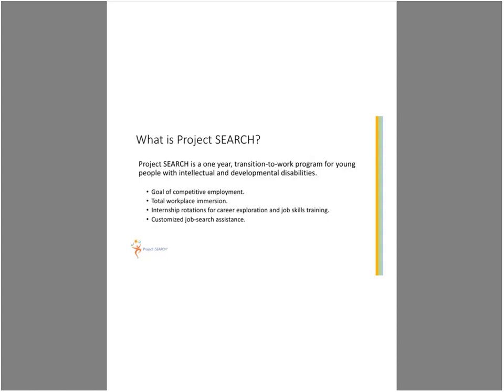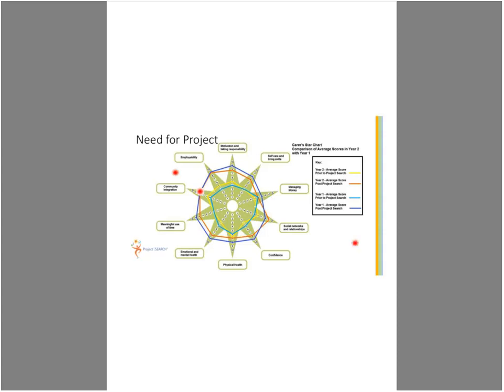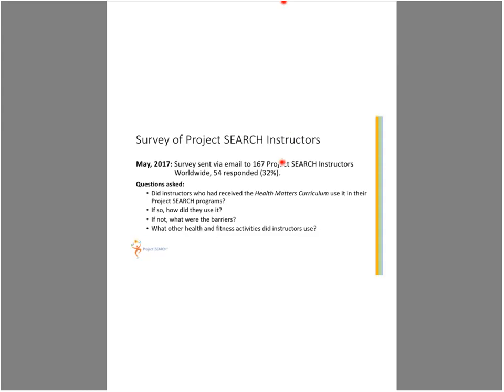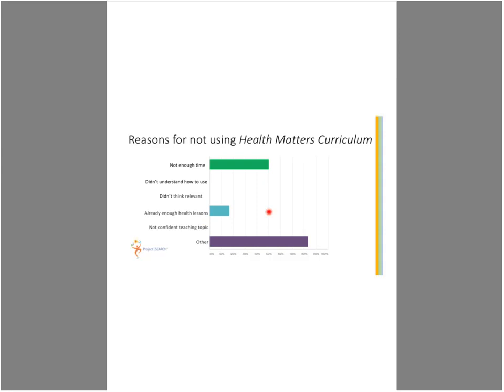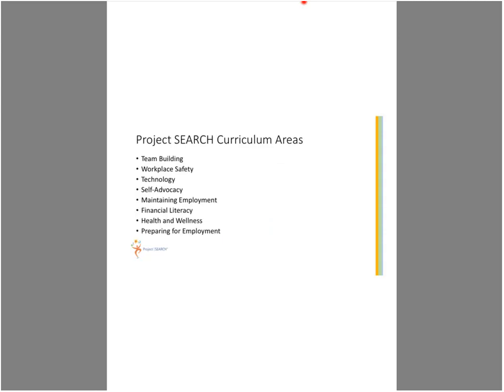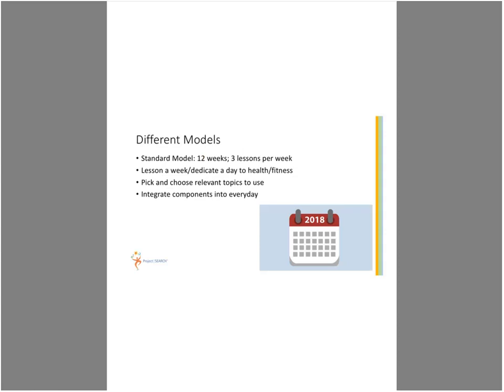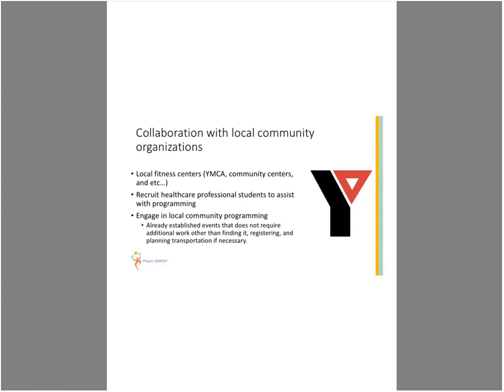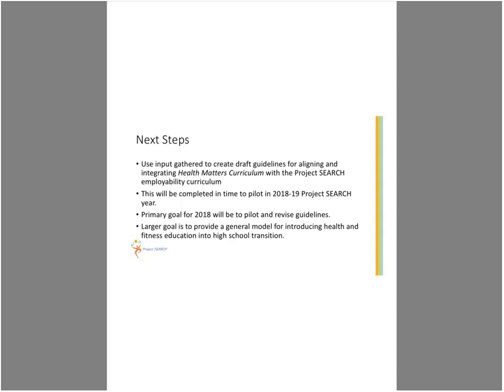Using the Health Matters Curriculum with the Project SEARCH® Program Model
Thursday, January 18, 2018⋅2:00–3:00 pm (EST)

Project SEARCH is committed to supporting health and fitness education during the transition to employment. Accordingly, Project SEARCH partnered with UnitedHealthcare last year to provide Project SEARCH sites with Health Matters: The Exercise and Nutrition Health Education Curriculum for People with Developmental Disabilities. More recently, we were awarded a grant from the Ohio DD Council to study the use of the Health Matters curriculum in the context of Project SEARCH. As a first step, we surveyed Project SEARCH Instructors on their experience with the Health Matters curriculum and other health and fitness activities. The purpose was to learn about both the successes and obstacles that instructors encountered. The results of that survey will be presented here, and we plan to gather additional information from members of the audience in an informal focus group discussion. Ultimately, we plan to create and test a clear set of guidelines for integrating the Health Matters curriculum into Project SEARCH in a manner that will optimize learning of health and fitness principles without interfering with the primary Project SEARCH goal of competitive employment.

PRESENTERS
Maryellen Daston, PhD, Program Specialist, Cincinnati Children’s Hospital, Cincinnati, OH. Maryellen is a technical writer with a background in biomedical research. Prior to her current position with Project SEARCH, she was involved with research in the field of developmental neuroscience. In her current position, Maryellen works with the Project SEARCH central administration team at Cincinnati Children’s Hospital Medical Center. Maryellen manages the Project SEARCH database and is responsible for editing and writing content for the Project SEARCH website, articles for professional journals, and other communications. She is also involved with researching funding opportunities, writing grant proposals, and overseeing research related to Project SEARCH. In addition, Maryellen co-authored the book on the history, philosophy, and practices that define the Project SEARCH model, “High School Transition that Works: Lessons Learned from Project SEARCH”, Paul H. Brookes Publishing Co.

The RRTCDD is funded through United States Department of Health and Human Services, Administration for Community Living (ACL), National Institute on Disability, Independent Living, and Rehabilitation Research (NIDILRR), Grant # 90RT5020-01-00 and the Ohio Developmental Disabilities Council, Grant # 17CH03FA19.